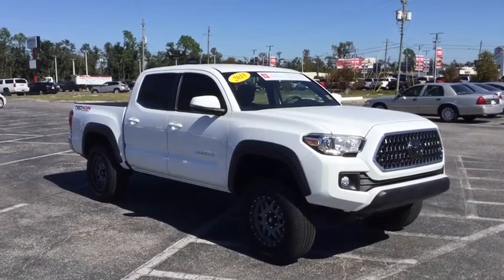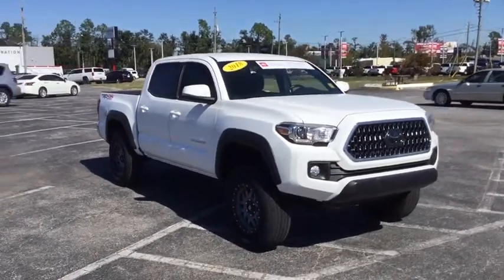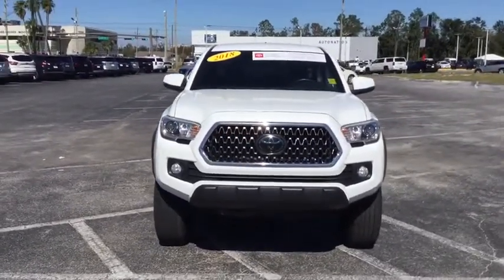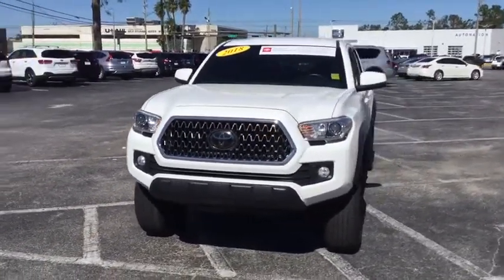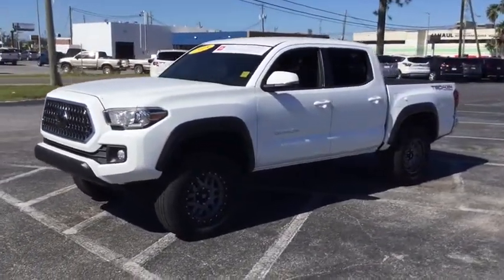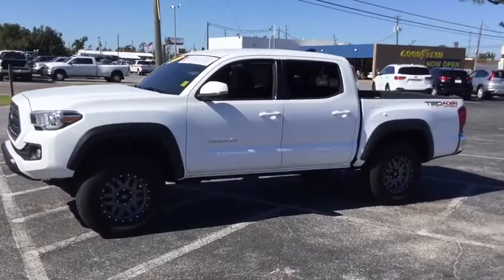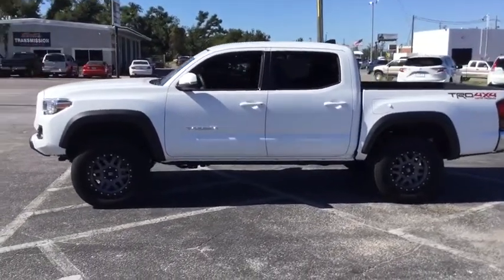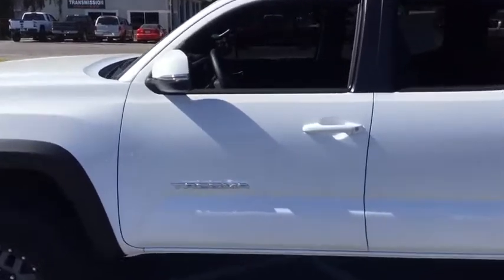2018 Toyota Tacoma Panama City, Fort Walton Beach, Tallahassee Marianna FL, Dothan, AL P15920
Super White Used 2018 Toyota Tacoma available in Panama City, Florida at Panama City Toyota. Servicing the Fort Walton Beach, Tallahassee, Marianna, FL and Dothan, Alabama area.
2018 Toyota Tacoma TRD Offroad - Stock#: P15920 - VIN#: 5TFCZ5AN4JX132858

959 W. 15th Street

Panama City Toyota is Proud to offer you this Exceptional 2018 Toyota Tacoma, Appointed with the TRD Offroad Trim and is finished in Super White over Graphite w/Gun Metal w/Fabric Seat Trim (FD) inside. Highlight features include Toyota Certified Used Vehicles Certified, 4WD, 120V/400W Deck Mounted AC Power, ABS brakes, Active Cruise Control, Air Conditioning, Alloy wheels, Auto-Dimming Inside Rear-View Mirror w/Compass, Black Overfenders, Compass, Electronic Stability Control, Engine Immobilizer, Illuminated entry, LED Daytime Running Lamps, Low tire pressure warning, Power Sliding Rear Window w/Privacy Glass, Remote keyless entry, Smart Key w/Push Button Start, Traction control, Variable Intermittent Wipers, and Wide Angle Front Fog Lamps and it is ready for your consideration today! CARFAX One-Owner.brToyota Certified Used Vehicles Details:brbr  * Limited Comprehensive Warranty: 12 Month/12,000 Mile (whichever comes first) from certified purchase date. Roadside Assistance for 1 Yearbr  * Warranty Deductible: $50br  * Vehicle Historybr  * Transferable Warrantybr  * Roadside Assistancebr  * Powertrain Limited Warranty: 84 Month/100,000 Mile (whichever comes first) from TCUV purchase datebr  * 160 Point Inspectionbrbrbr3.5L V6 PDI DOHC 24V LEV3-ULEV70 278hp 6-Speed Manual 4WDbr18/22 City/Highway MPGbrAwards:br  * 2018 KBB.com 5-Year Cost to Own Awards   * 2018 KBB.com Best Resale Value Awards   * 2018 KBB.com 10 Most Awarded BrandsbrStop in for a test drive. Thanks for checking out our inventory!